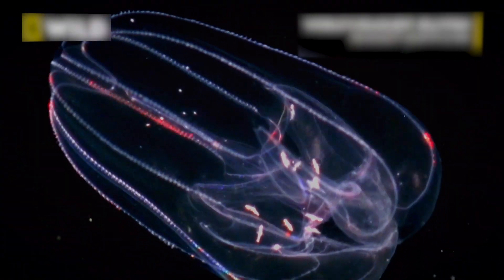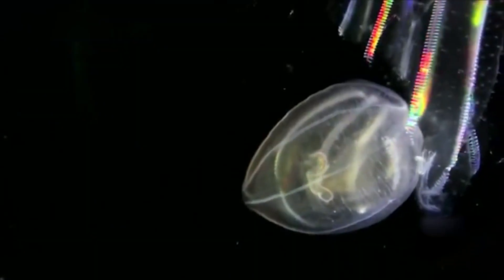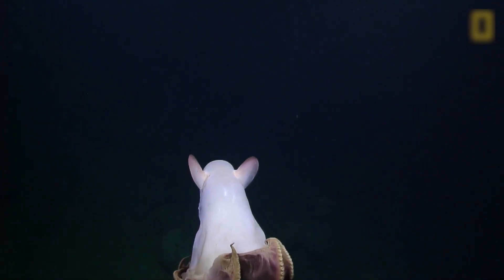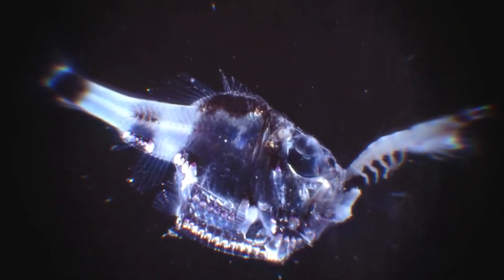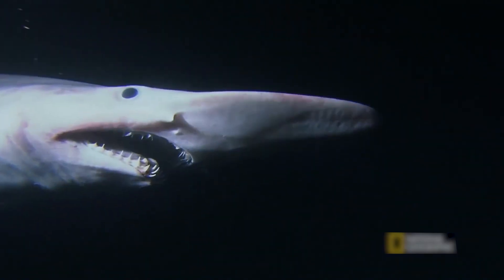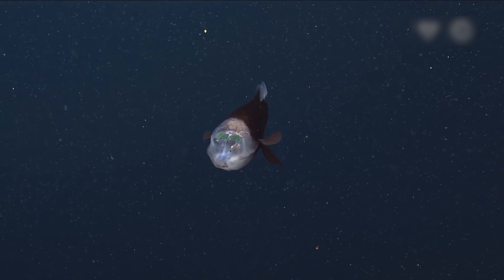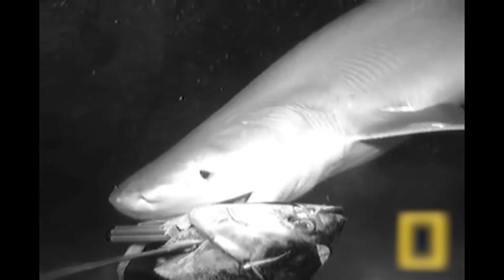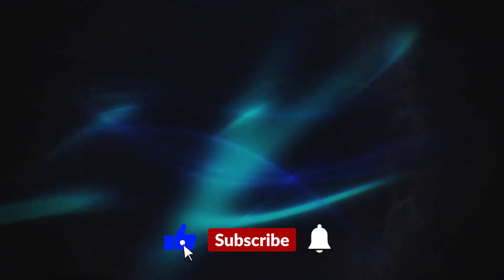10 Mariana Trench Creatures That Are Scarier Than Megalodon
The Mariana Trench is known as the creepiest place on Earth. Why? Well, it is the deepest spot on Earth and it has some of the scariest sea creatures you will ever find. Given that it is 5 times longer than the Grand Canyon and that there is no sunlight at 3,280 feet below the surface, each creature that lives there has been adapted to its surroundings, resulting in creatures so scary that they might even be considered scarier than the Megalodon.